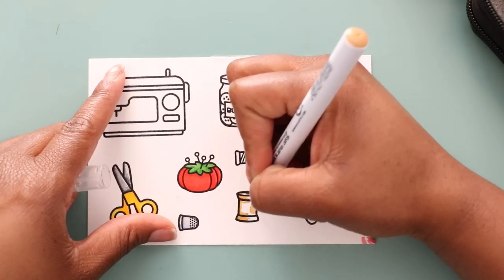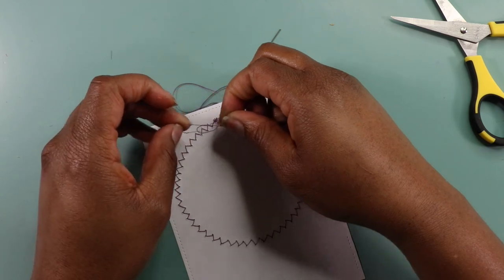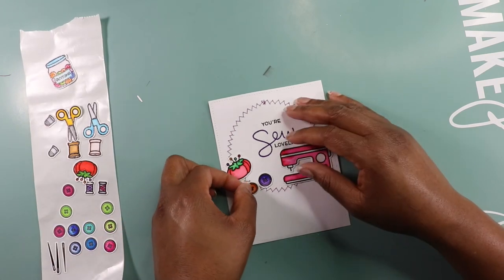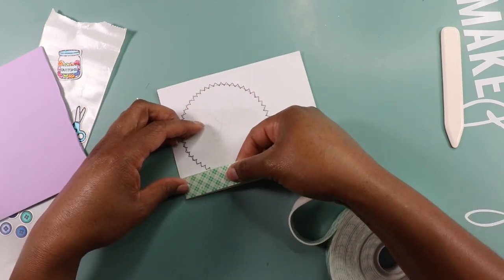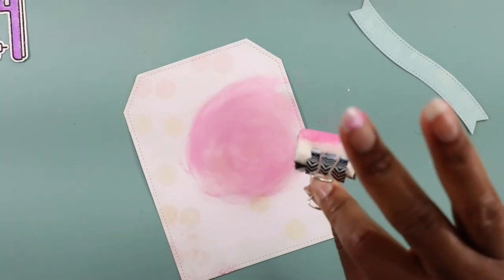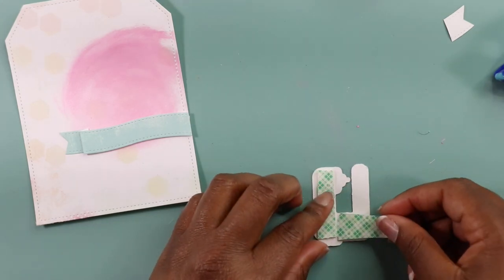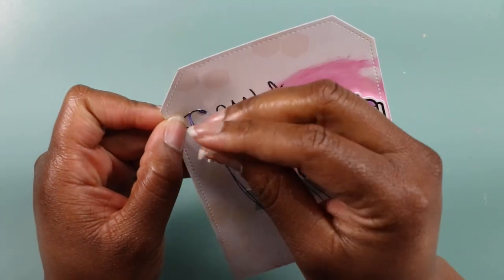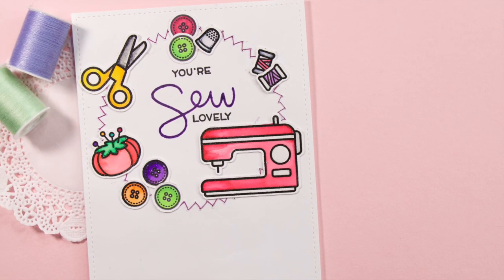Card & Tag Featuring Lawn Fawn Sewn With Love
Hello, my crafty friend!
It's card making time. Today I'm sharing a card and a tag I made using the Lawn Fawn Sewn With Love stamp set.
-Tranae

PRODUCTS
Lawn Fawn Sewn With Love

FILMING
Camera: Canon 80D 18-135mm
Editing: iMovie